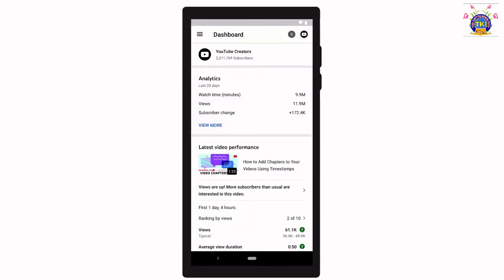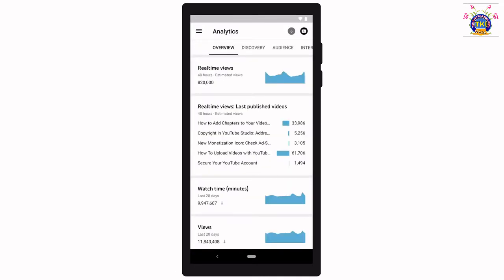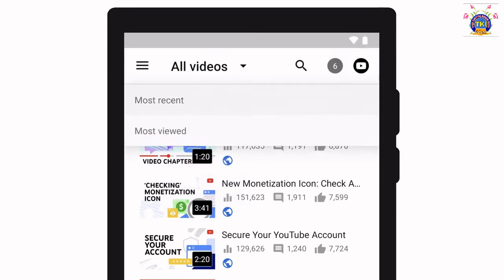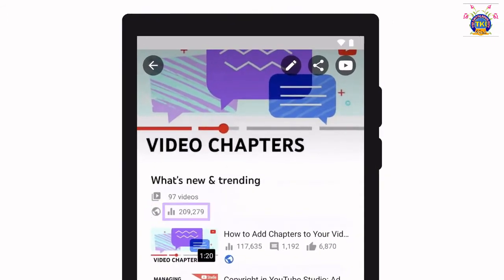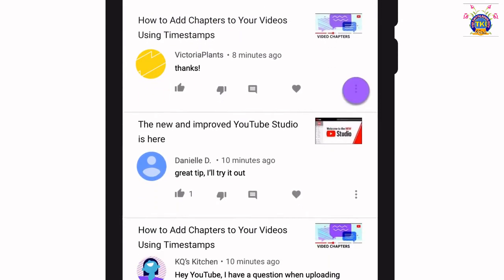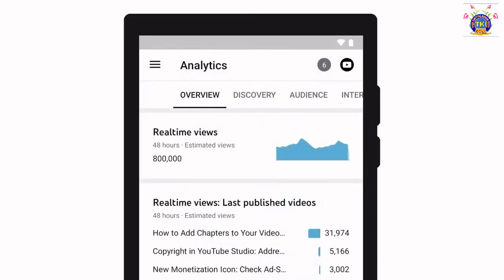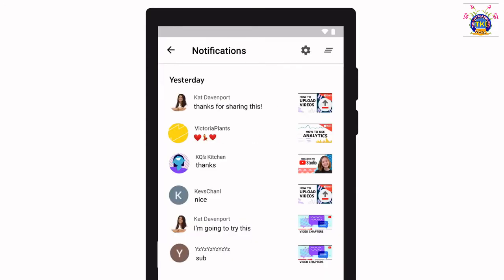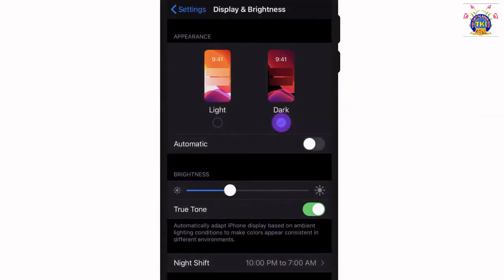How to Use the YouTube Studio Mobile App Android | iso Mobile App | knowledge info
All job info & other knowledge info. Like Photo making.web Designing,online services.